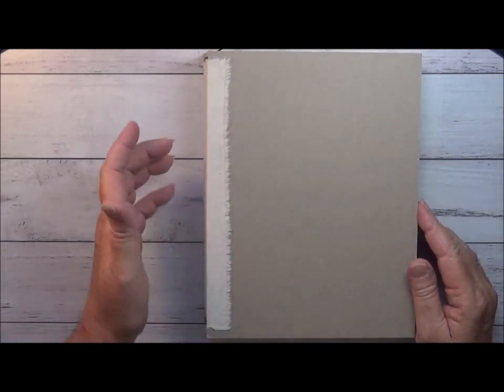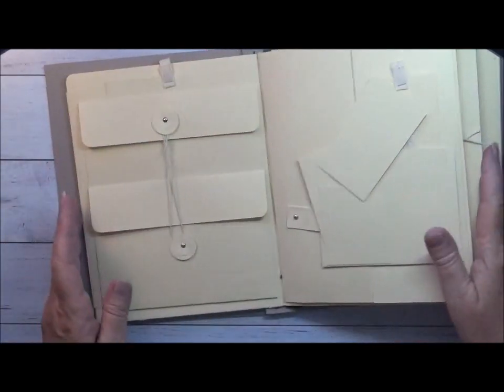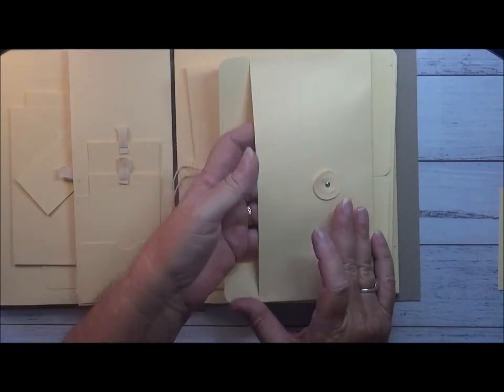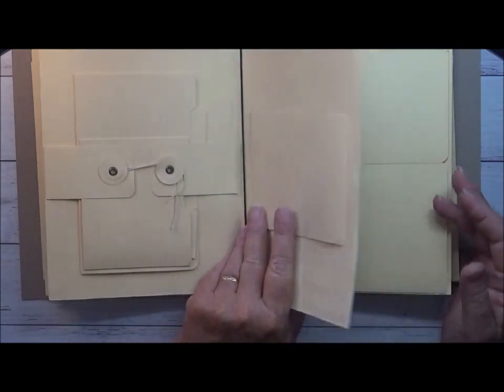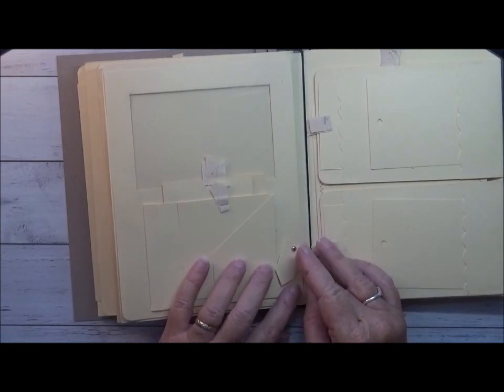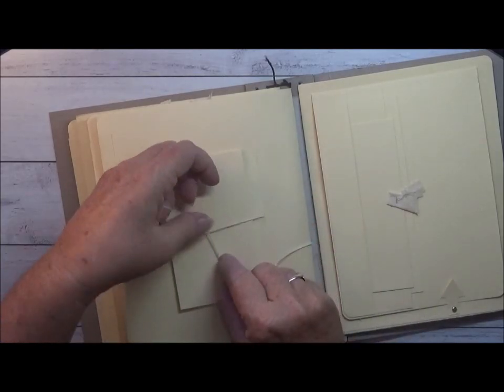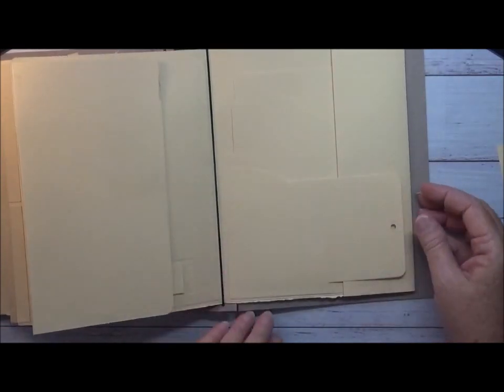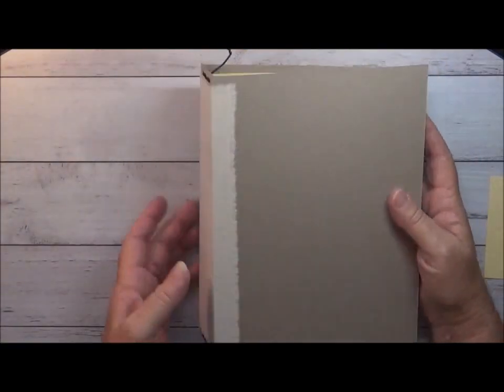Journal Sampler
Journal Sampler...a journal full of some ideas for pockets, tuck spots and flip out that can be incorporated into journals you make.